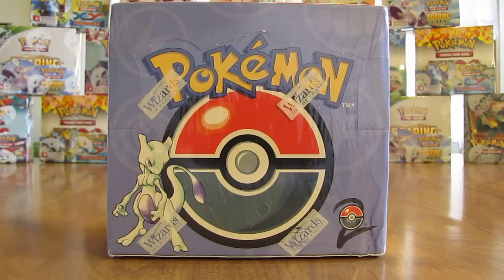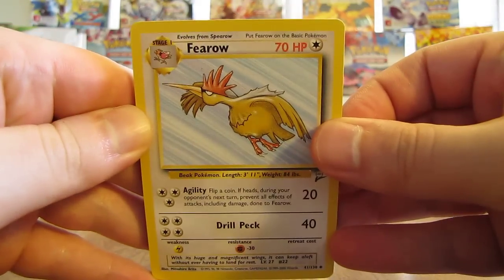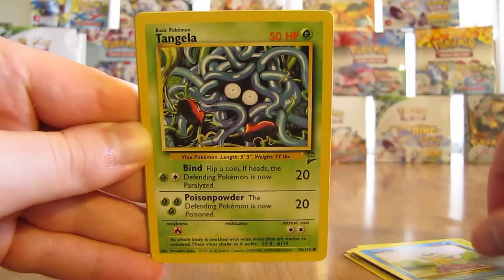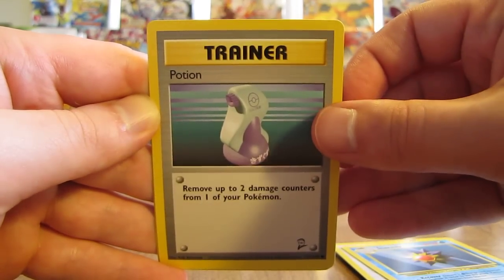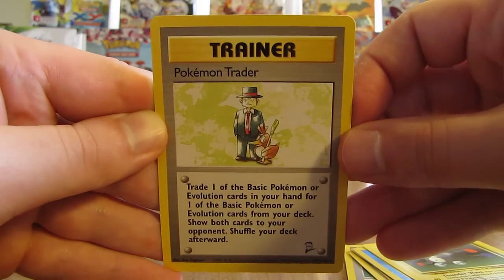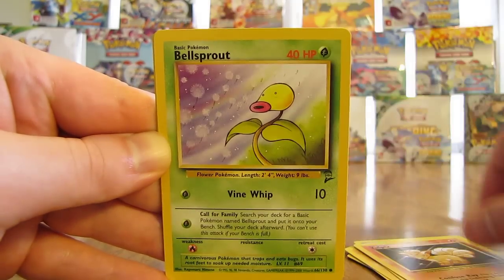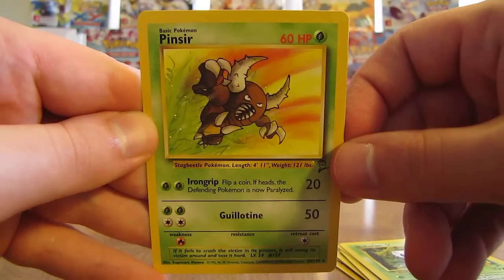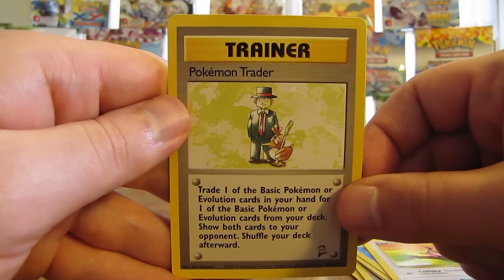Pokemon Base Set 2 Booster Box Opening Pt. 1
A Pokemon Base Set 2 Booster Box is opened in this video.  This is the 1st booster box I've opened in my 17 Pokemon Booster Box opening series for the summer of 2015.  This box I bought from Collector’s Cache for $429.99.  This is part 1.